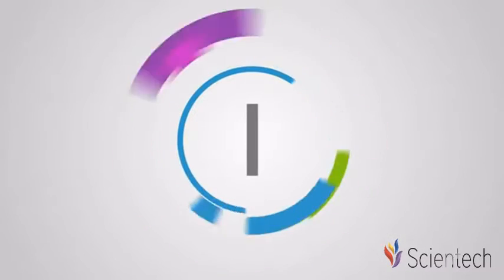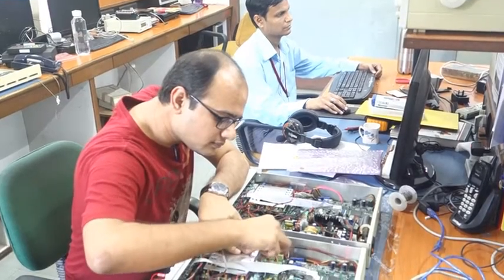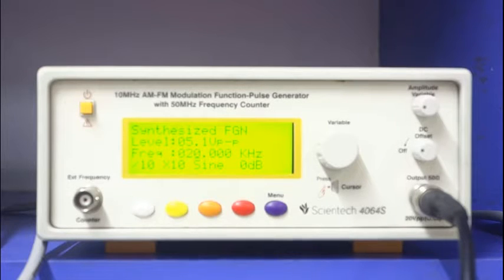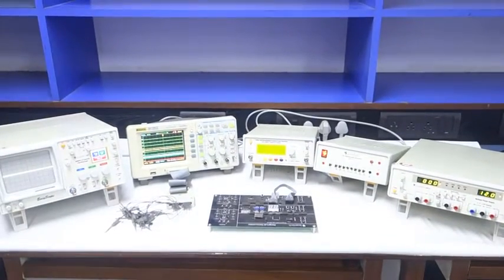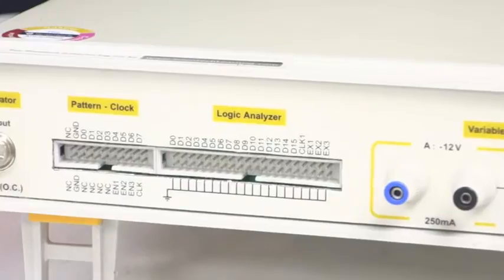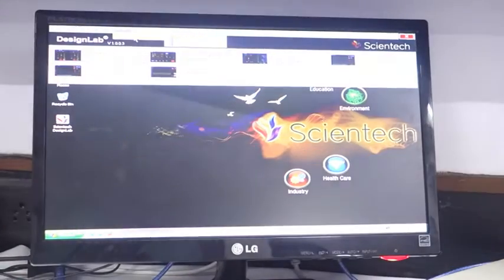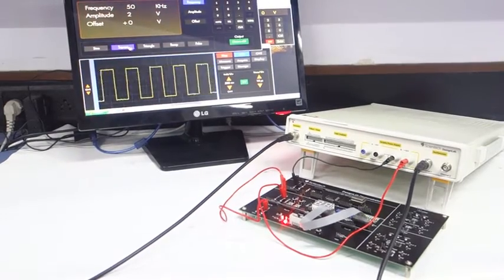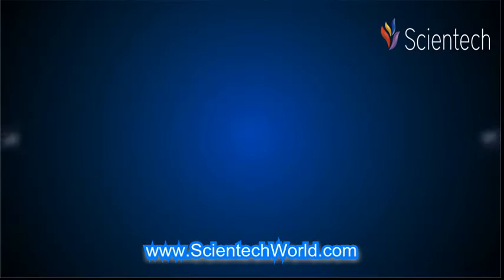Scientech DesignLab ® - All in One Virtual Bench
Scientech DesignLab is a powerful Solution for Circuit Designers. It includes essential instruments, utilities and interactive event manager for design and testing. DesignLab is a portable and easy to carry solution at an affordable price.

It is a powerful Virtual Bench with a capability of Real Time PC based Instrument for Circuit Designers. It includes multi instruments like Digital Storage Oscilloscope, Mixed Signal Oscilloscope, Logic Analyzer, Synthesized Function Generator, Pattern / Word Generator, Programmable Clock and Variable Power Supply.

Also, it has Built-in Utilities, which uses Virtual Input/Output in real time and reduce your development time.